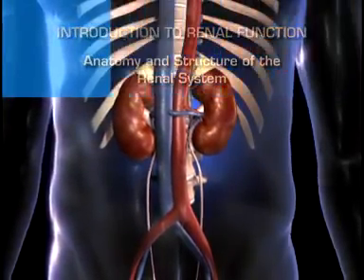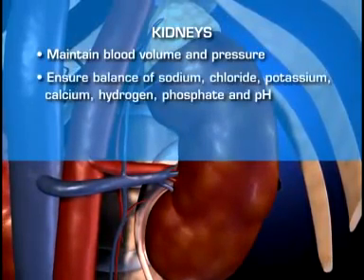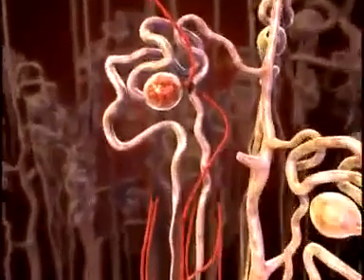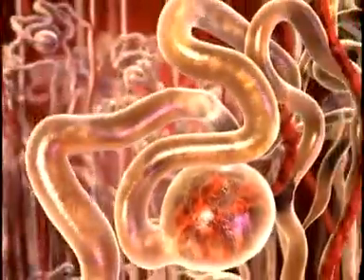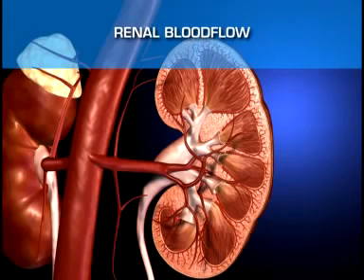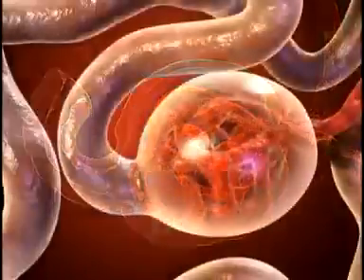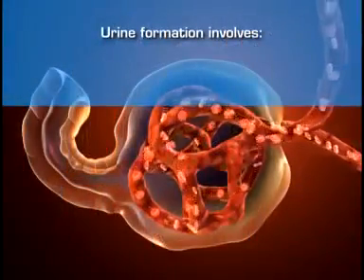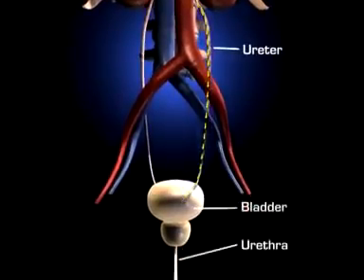urinary system in hd